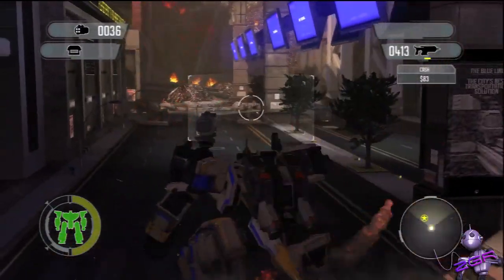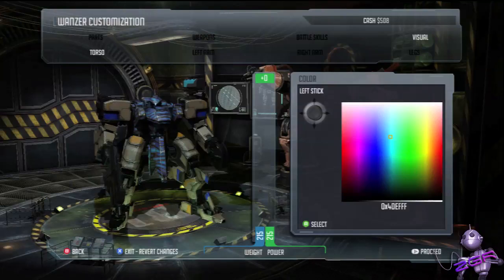Front Mission Evolved Review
**This title was provided to me free of charge from the publisher to review for you.

Developer:  Double Helix Games
Publisher:  Square Enix
Platform: Xbox 360, PS3, PC
Price: $59.99